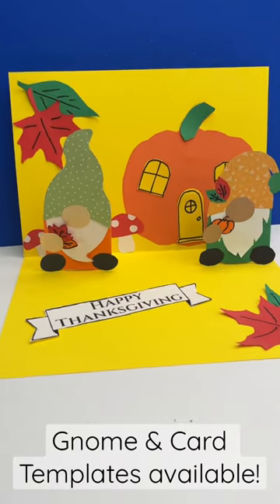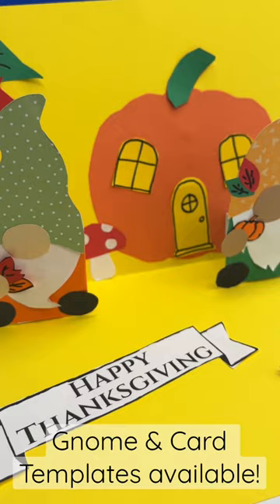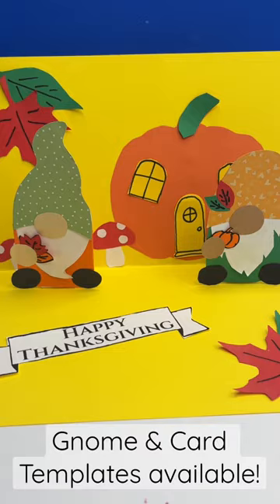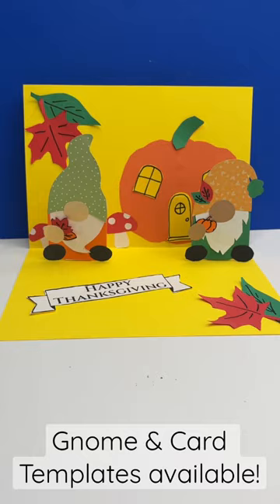DIY Gnome Pop Up Cards